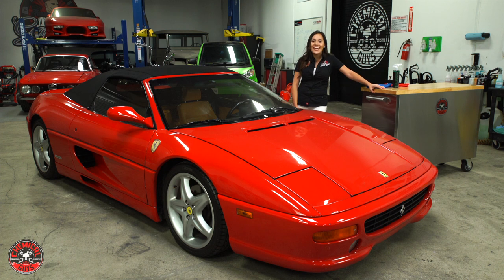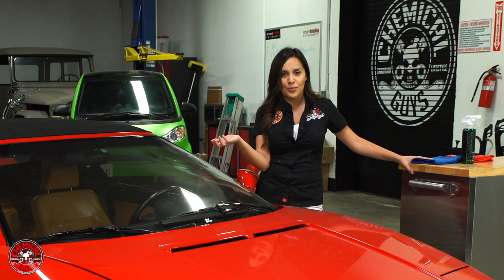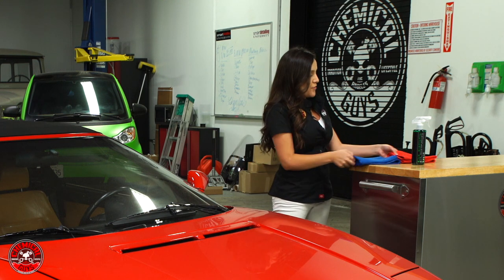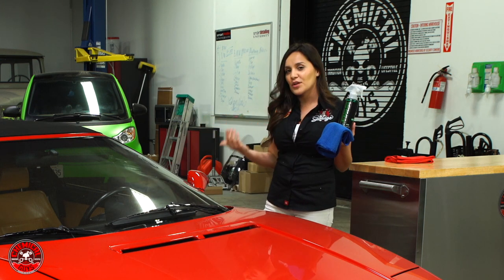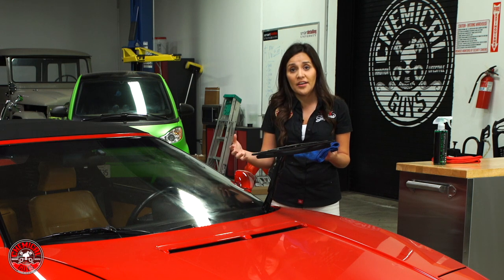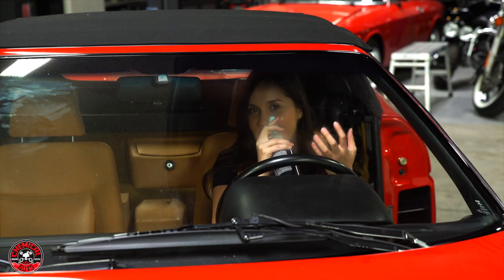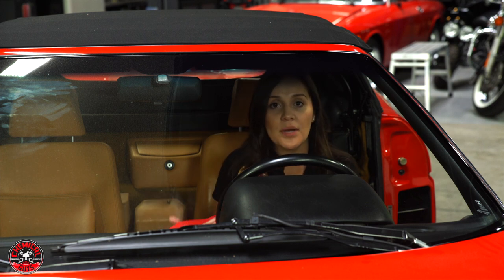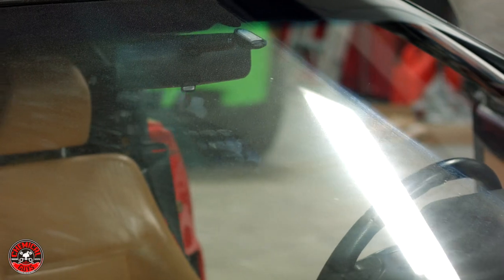Perfect Window Cleaning Techniques - How to Get Streak Free Glass - Chemical Guys Car Care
I used to hate cleaning windows and glass. Whenever I was detailing cars, I had one rule: NO GLASS! I always had streaks and smears left on windows every time I detailed my car no matter how hard I rubbed or scrubbed, and I was ready to quit the business. Then I learned about the best glass cleaning technique and products, and my life was changed forever!

I learned to use the two-towel method: one towel is for wiping up the dirt and glass cleaner, the second one buffs away any streaks and leftover mess. Just like that, all my glass came out crystal clear! I couldn't believe my eyes!

It's been a fun journey into the detailing world so far. What else will we learn together? Tune in for another installment of "Just The Tip!"

♥jenn

Chemical Guys Signature Series Glass Cleaner is the perfect way to achieve streak-free glass, windows, and mirrors.

The advanced formula is designed to easily break down dirt, dust, debris, bugs, fingerprints, and road grime in seconds. We engineered the Chemical Guys Signature Series Glass Cleaner to be the world’s most advanced glass cleaner. The professional grade formula is ammonia-free; therefore there is no harsh smell. Our advanced formula is safe for tinted glass and great for cleaning interior and exterior windows. Quickly and easily achieve streak-free glass on any car, truck, motorcycle, boat, and even RVs. Signature Series Glass Cleaner is also great for cleaning household and industrial windows. We designed our Signature Series Glass Cleaner to perform with ultimate versatility. We engineered our glass cleaning formula to clean plastic windshields, gauges, and navigation screens for improved visibility while driving.